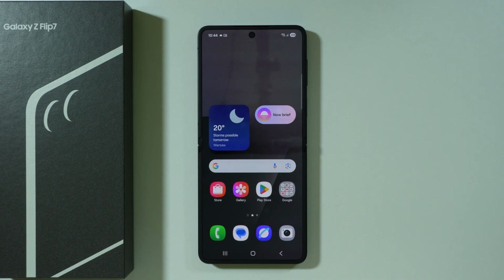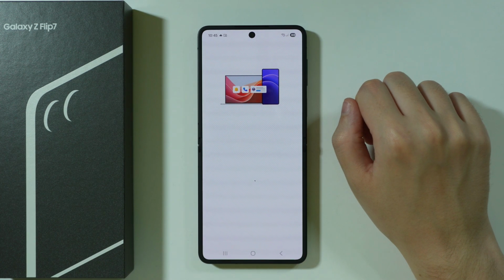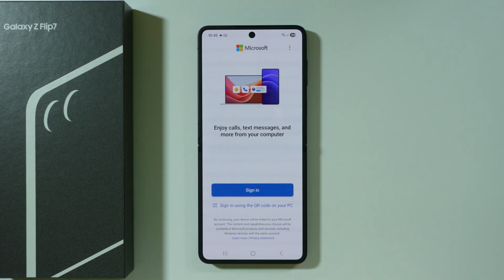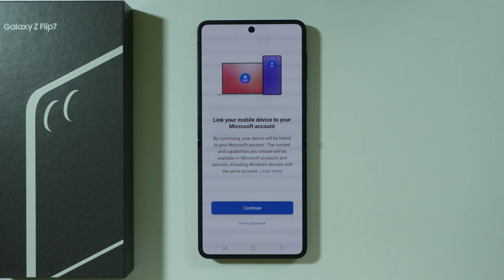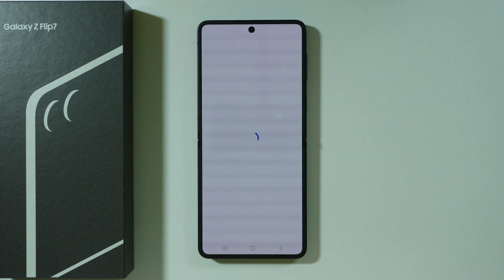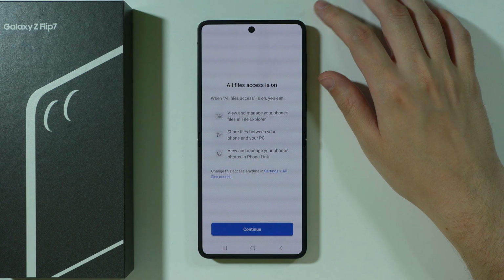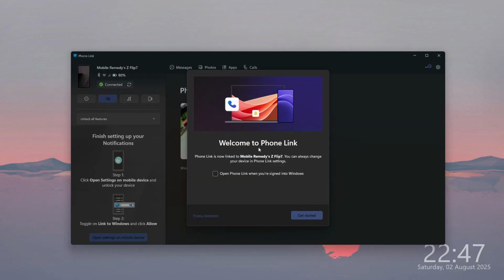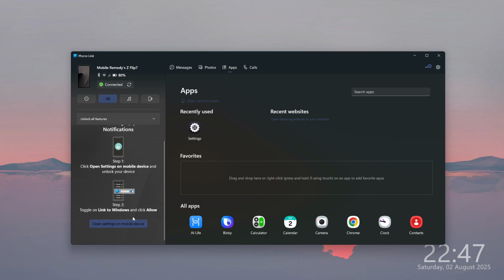Samsung Galaxy Z Flip 7 & 7 FE: How to Link to Windows - Connect to Windows with Phone Link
How to link your Samsung Galaxy Z Flip 7 & 7 FE to Windows PCs using Microsoft's Phone Link feature? In this step-by-step guide, we show you how to establish a seamless connection between your foldable phone and computer. Learn where to download the Phone Link app on both devices and how to pair them via QR code for secure synchronization. We demonstrate how to access messages, notifications, photos, and apps from your Galaxy Z Flip 7 or 7 FE directly on your Windows desktop. Discover all the cross-device productivity features and troubleshooting tips for maintaining a stable Phone Link connection with your Samsung smartphone.